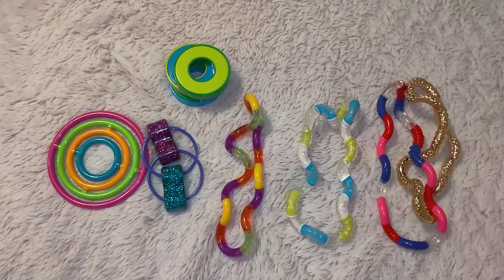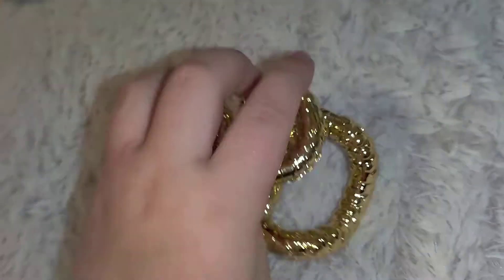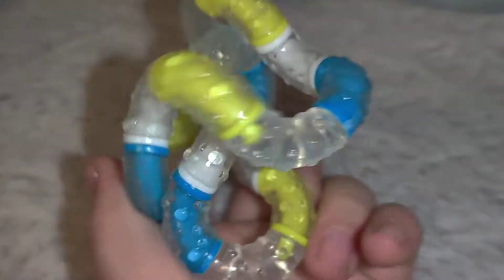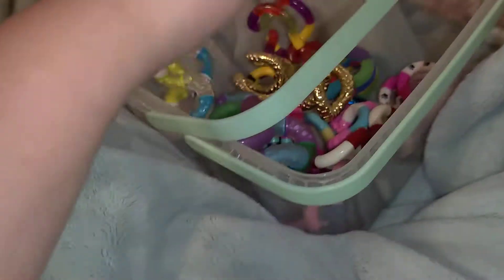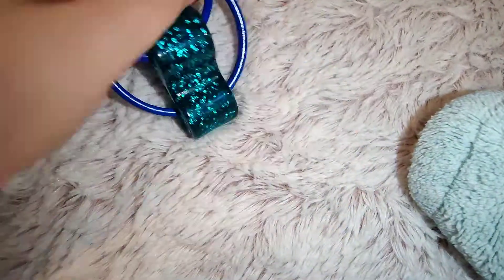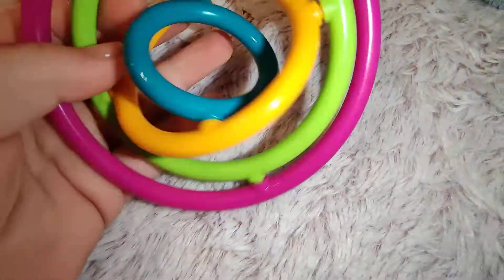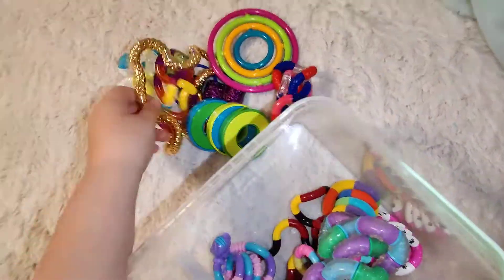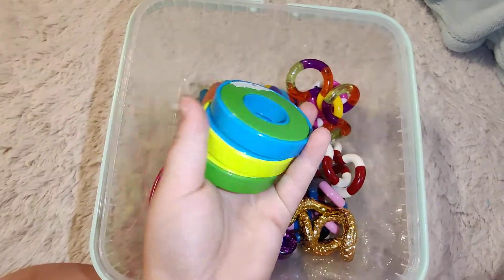reviewing the new fidget toys I got at lakeshorelearningstore: episode 8